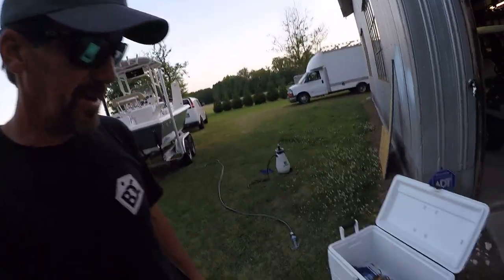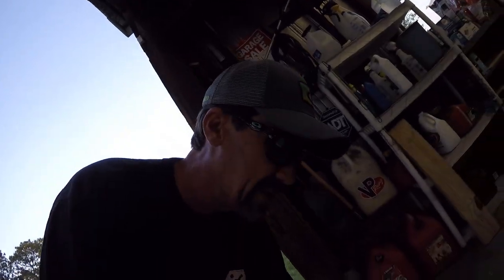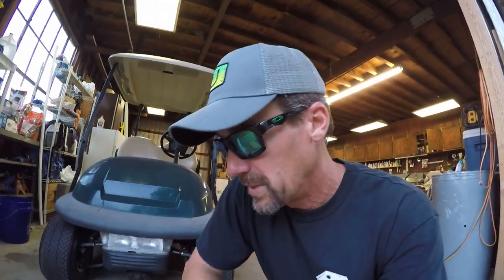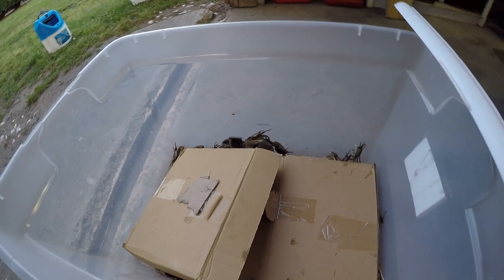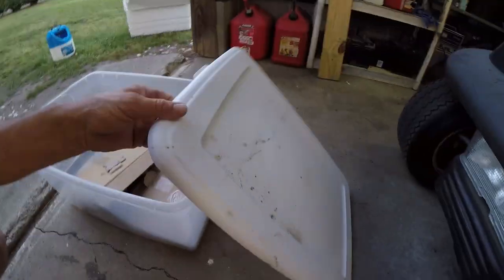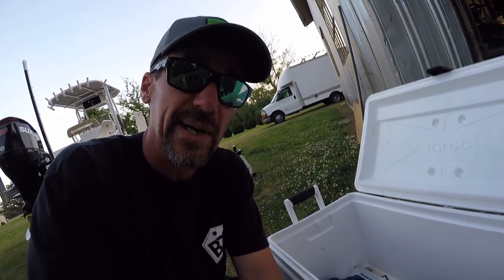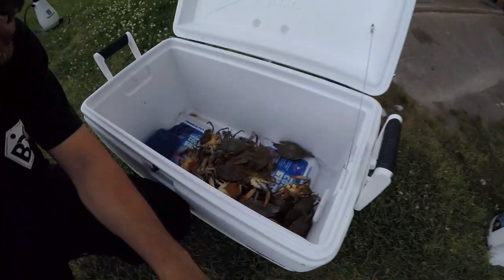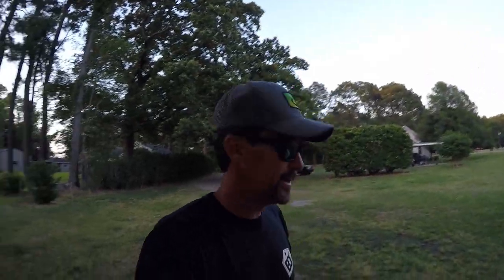Keeping Fiddler Crabs Alive (Saving Blue Crabs and Money!)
Here is a quick video showing how I keep the bait that I have left over after a fishing trip. These tips can save you a lot of money in the long run!